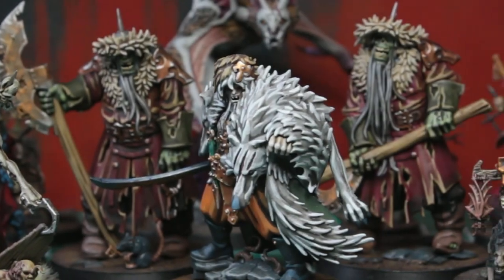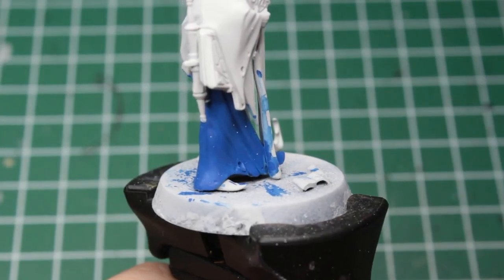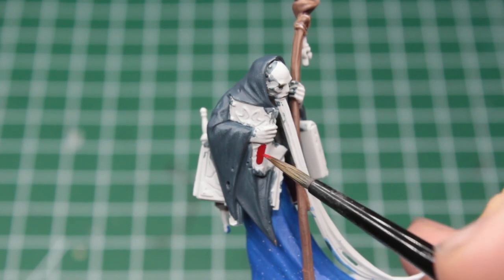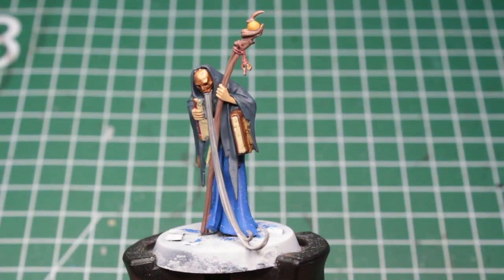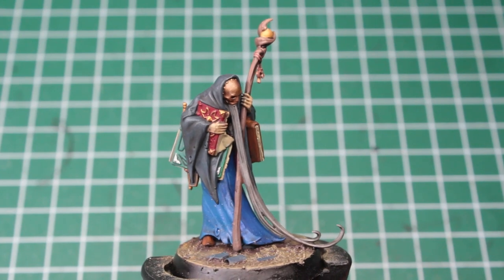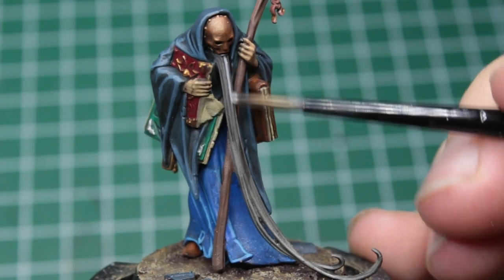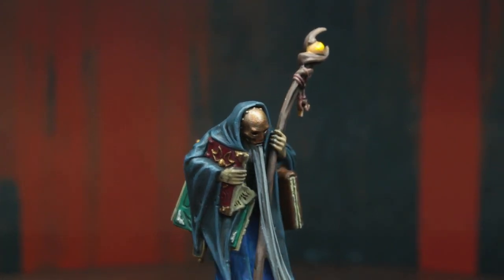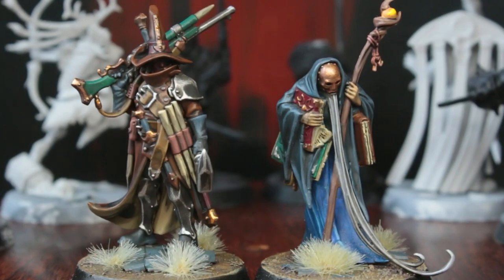Speedpainting Warhammer Quest Cursed City: Octren Glimscry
So, what do you guys think of Octren Glimscry? Do you guys approve of my good-guy approach or would you have liked it better, if I'd just stuck to the original?

Also a great thank you to Nacho from el_taller_de_ignatius on Instagram for letting me use his fotos in this video! I really like his paintjob, as I think it ties Octren very well together with Torgilius, which is a nice touch when we consider the lore and their relationship

Check him out on Insta if you like, he has more than just one nice paintjob to show

On the game I haven't had the chance to play him yet, but a look at his characteristics didn't appeal that much to me tbh. Do you like him as a playable character?

Painting Guide
I solely used Citadel paints from Games Workshop. I unfortunately have no reference to the paints of other brands, but no worries, I’m sure you’ll also do a nice job, even if you don’t own Citadel paints.

Robe:
- Caledor Sky
- Lothern Blue
- White Scar

Hood:
- Dark Reaper
- Thunderhawk Blue

Skin:
- Kislev Flesh

True Metallic Metals:
- Leadbelcher
- Ironbreakers
- Gehennas Gold
- Brass Scorpion

Books:
- Khorne Red
- Kaliban Green
- Morunfang Brown

Paper:
- Ushabti Bone

Leather:
- XV-88

Base:
- Stirland Mud
- XV-88
- Zandri Dust

Washes:
- Nuln Oil

LINKS